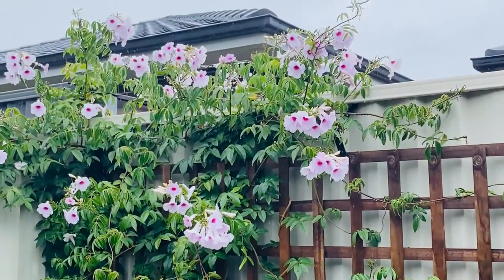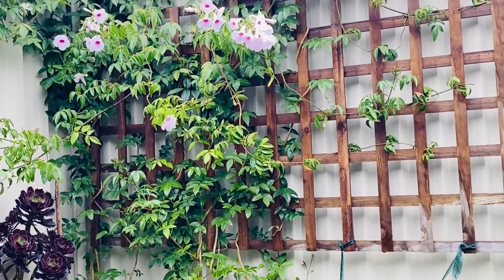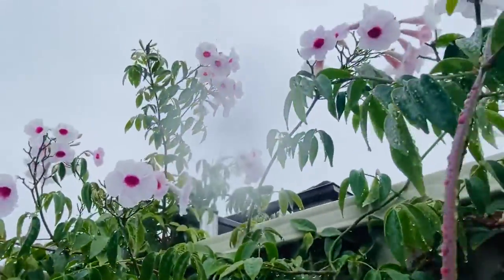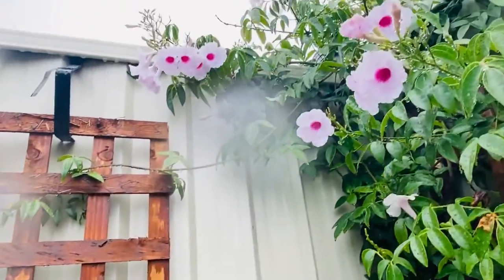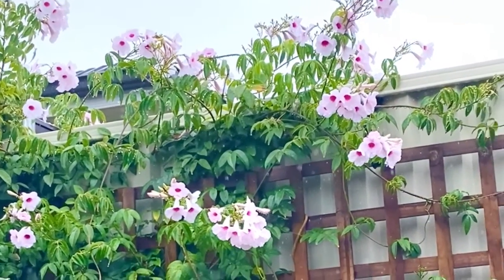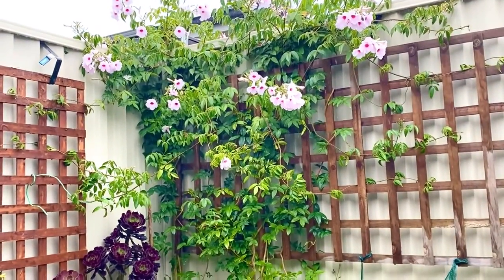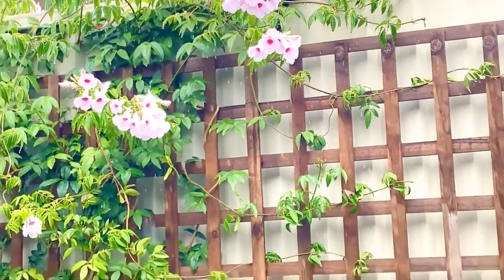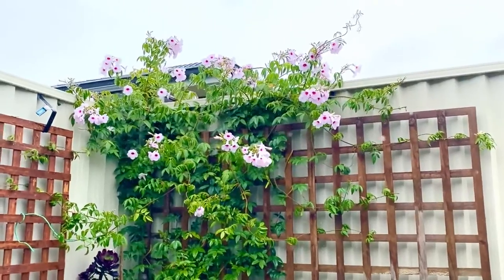How to grow and care for Pandorea Jasminoides | Bower of Beauty | Clever climbers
Bower vine Jasmine. Pandora jasminoides, also known  bower of beauty and bower vine, is a species of flowering plant in the family Bignoniaceae and is endemic to eastern Australia